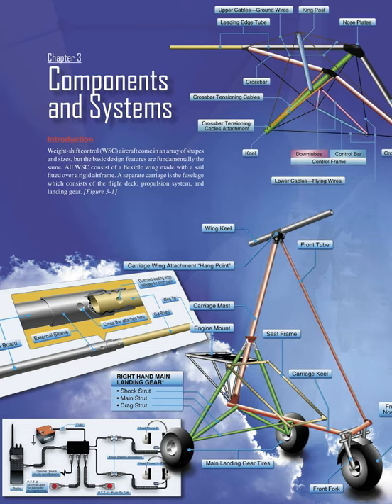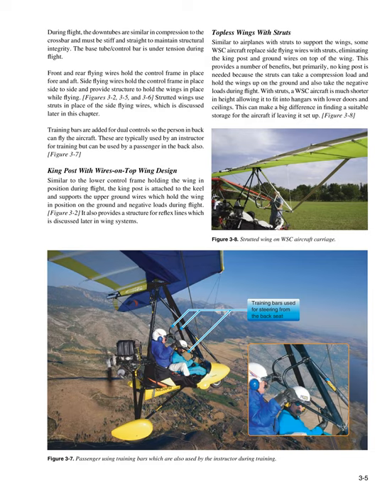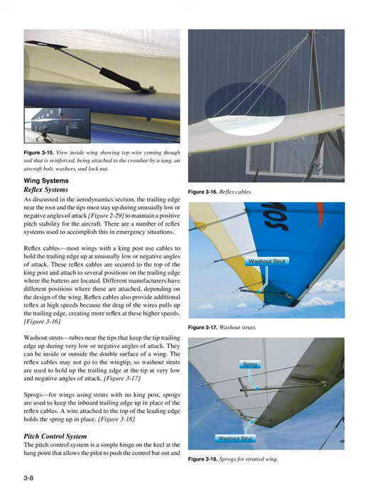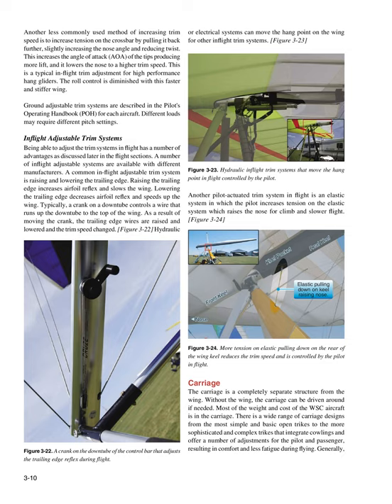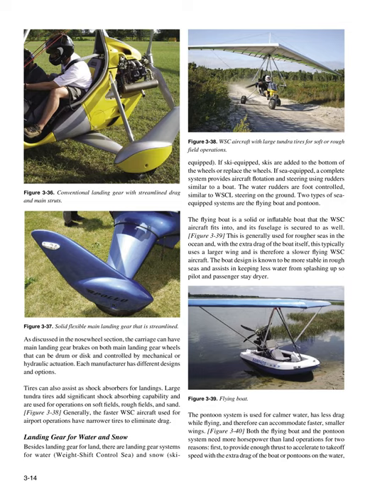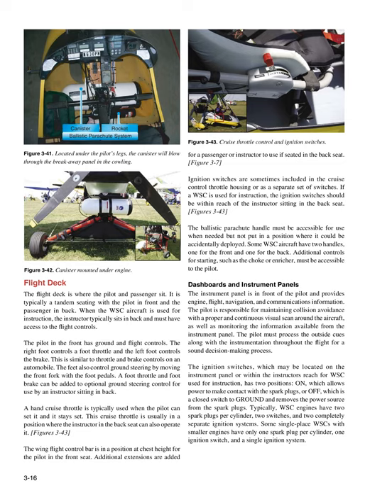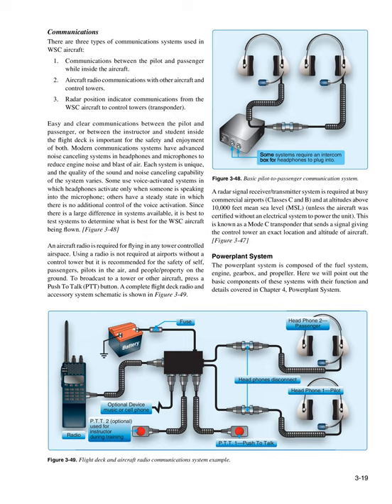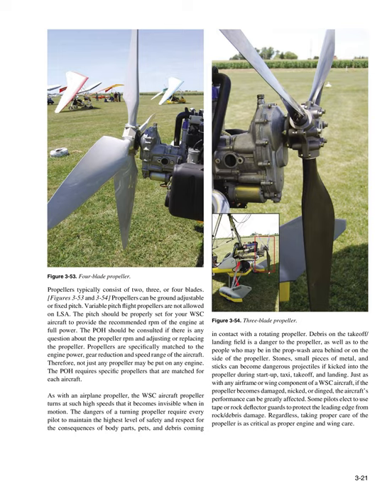Chapter 3 Components and Systems | Weight-Shift Control Aircraft Flying Handbook (faa-h-8083-5)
Weight-Shift Control Aircraft Flying Handbook (faa-h-8083-5) Chapter 3 Components and Systems
Chapter 3 Components and Systems Introduction Weight-shift control (WSC) aircraft come in an array of shapes and sizes, but the basic design features are fundamentally the same.
All WSC consist of a ﬂ exible wing made with a sail ﬁ tted over a rigid airframe.
A separate carriage is the fuselage which consists of the ﬂ ight deck, propulsion system, and landing gear.
[Figure 3-1]Wing The wing has a structural frame that the sail fits over.
Although the wing structure is rigid, it is designed to move and allow the sail to ﬂ ex and the wing to deform or “warp,” to provide a simple control system with no pulleys, push rods, hinges, control cables, or separate control surfaces.
This simpliﬁ es maintenance and reduces the cost and weight of the wing.
Each wing is built from high quality aircraft parts including alloyed aluminum tubes, stainless steel cables, hardware, and specially designed sail cloth.
Wing Frame Components The structural frame of the wing is composed of the leading edges, keel, crossbar, pilot control frame, king post and wires/ struts.
The wing frame is a number of structural triangles formed by the wing components.
These triangles, braced by wires and struts, provide a strong and lightweight frame to support the ﬂ exible sail.
[Figure 3-2] Leading Edges Leading edges are tube assemblies that are at the front of the wing, the leading edges of the wing airfoil.
These are swept back to form the front shape of the wing and attached to each other with nose plates.
The leading edges support the airfoil and are designed to ﬂ ex as part of the wing structure.
The leading edges are each made up of two main sections, an inboard and an outboard section, as shown in Figures 3-2 and 3-3.
Additional tubing “sleeves” are typically used for added strength where the leading edge attaches to the nose plates, and where the inboard and outboard tubes join at the crossbar attachment.
This sleeving can be internal or external depending on the speciﬁ c manufacturer’s design.
Typically, additional sleeving is used throughout the leading edges at various locations to strengthen and vary the ﬂ ex for the particular design of the wing.
Each manufacturer and make/model uses different internal and external sleeving to accomplish speciﬁ c strength and ﬂ ex characteristics.
Generally, the inboard sections are stiffer and the outboard leading edge section ﬂ exes as part of the ﬂ exible wing design.
Sleeving is commonly added throughout the aircraft where bolt holes are drilled through the tubing to reinforce it around the bolt hole.
The outboard leading edge sections can be removed to pack up the wing into a “short pack” which is commonly used for shipping.
[Figure 3-3]